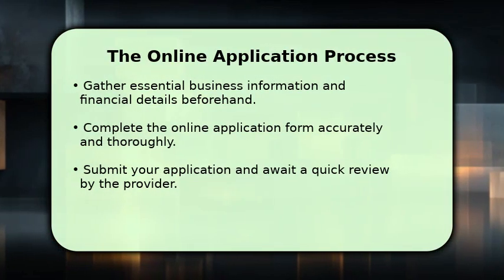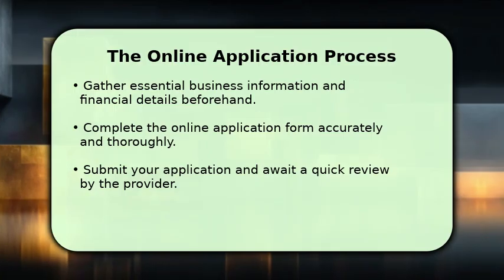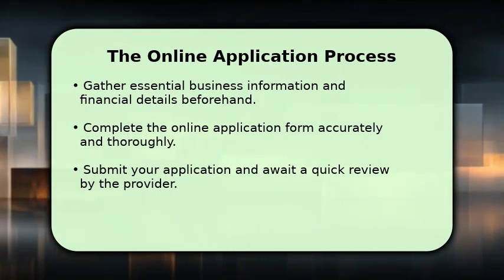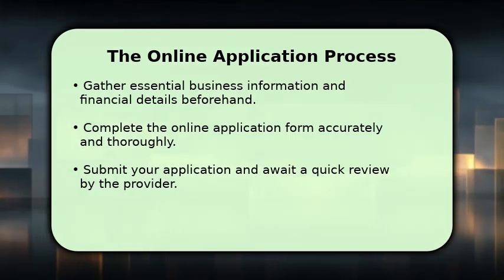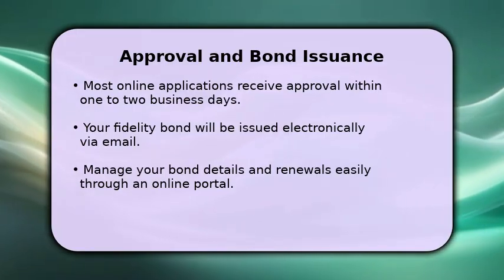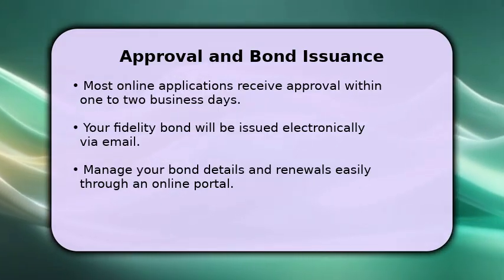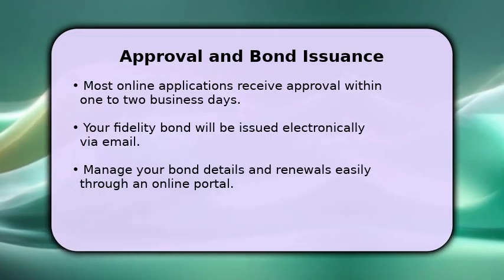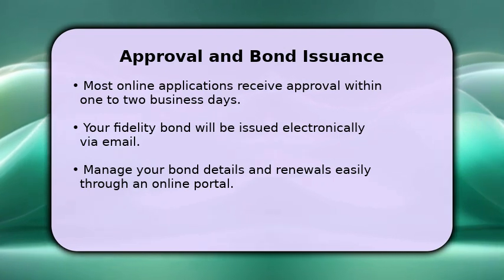How to Apply Online Fidelity Bond (Only Way)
▸ (f) Are you looking for a secure and efficient way to apply for an online fidelity bond? In this video, we will guide you through the step-by-step process of obtaining a fidelity bond online. From understanding the requirements to submitting your application, we cover everything you need to know.

online fidelity bond, apply for fidelity bond, fidelity bond requirements, how to get fidelity bond, fidelity bond process, online bond application, fidelity bond online, bonding requirements, fidelity bond insurance